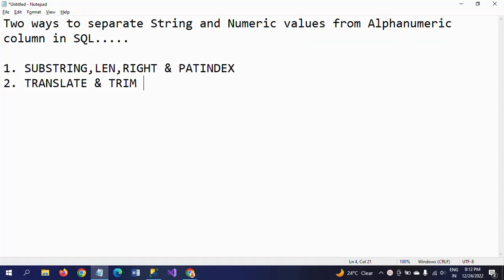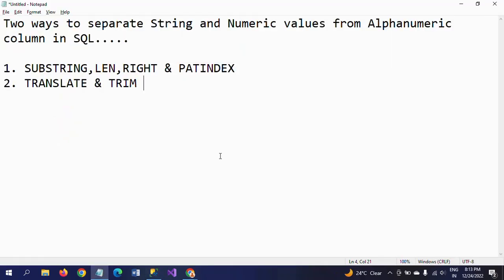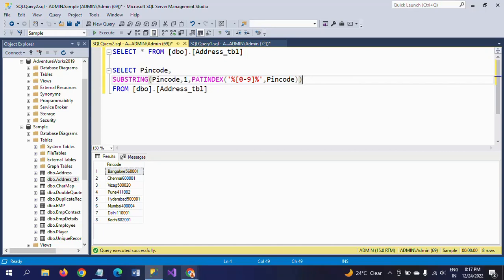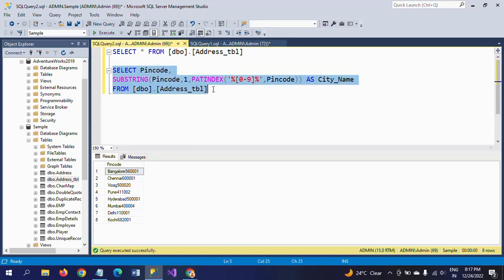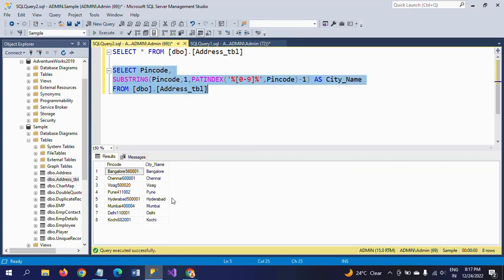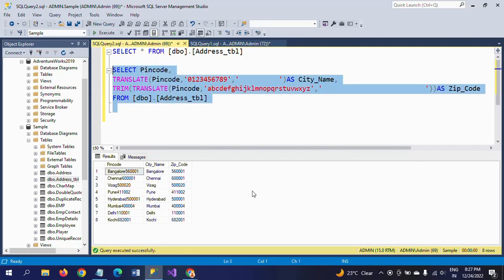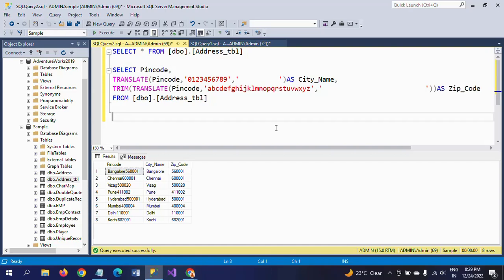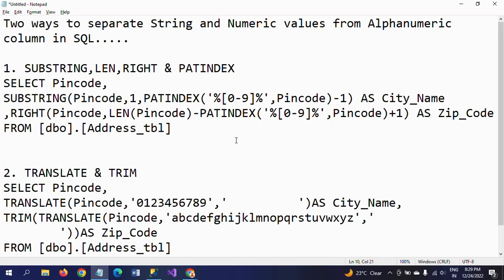SQL SERVER||Two ways to separate String and Numeric values from Alphanumeric column in SQL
Two ways to separate String and Numeric values from Alphanumeric column in SQL.

1. SUBSTRING,LEN,RIGHT & PATINDEX
SELECT Pincode,
SUBSTRING(Pincode,1,PATINDEX('%[0-9]%',Pincode)-1) AS City_Name
,RIGHT(Pincode,LEN(Pincode)-PATINDEX('%[0-9]%',Pincode)+1) AS Zip_Code
FROM [dbo].[Address_tbl]

2. TRANSLATE & TRIM
SELECT Pincode,
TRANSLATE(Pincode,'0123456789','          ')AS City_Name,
TRIM(TRANSLATE(Pincode,'abcdefghijklmnopqrstuvwxyz','                          '))AS Zip_Code
FROM [dbo].[Address_tbl]